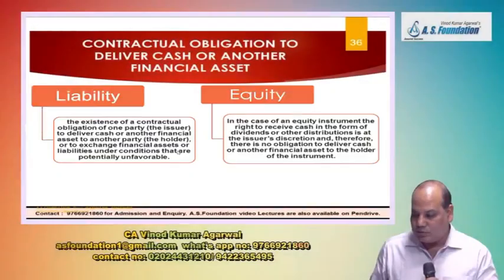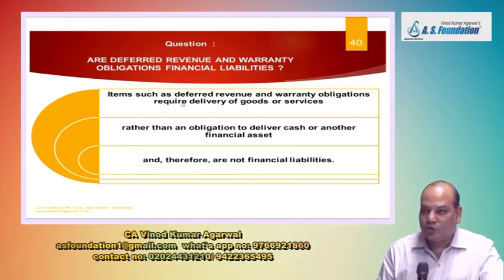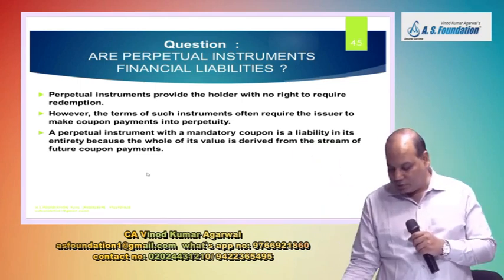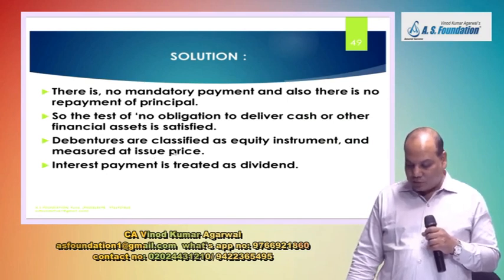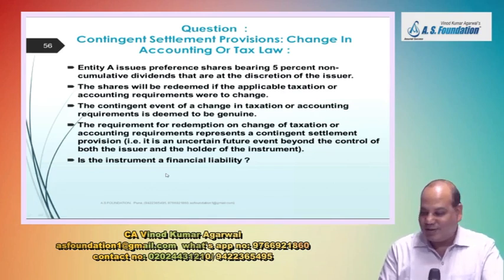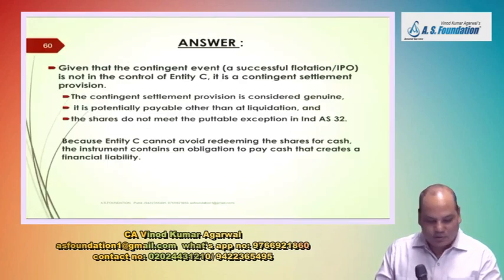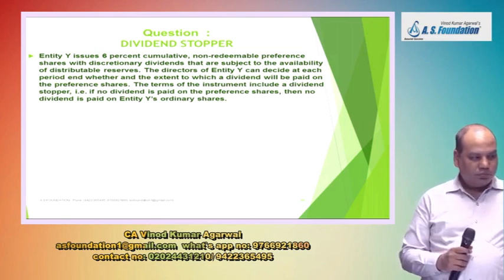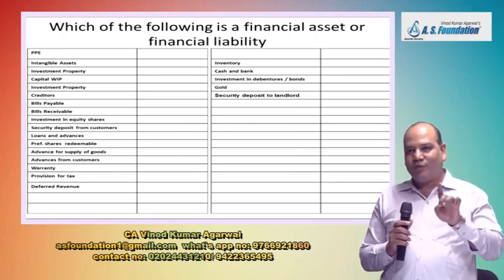Free IFRS Full Course | IAS 32 - Financial Instruments - Presentation | CA Vinod Agarwal | Lecture-2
In this session, CA Vinod Kumar Agarwal explains IAS 32 - Financial Instruments: Presentation
Learn the key concepts, practical applications, and presentation requirements of financial instruments under IAS 32.

Session - 65
Topic - IAS 32 - Financial Instruments - Presentation
Lecture - 2